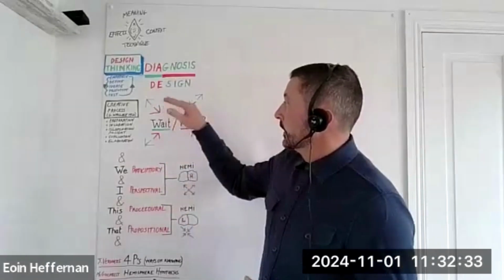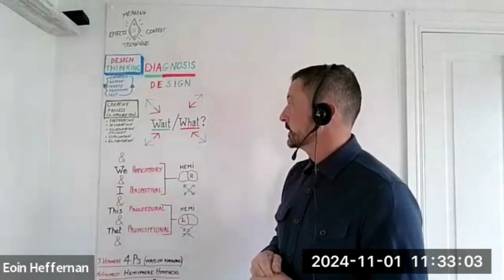The Design Moment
Introductory whiteboard talk—by Design Lecturer Eoin Heffernan on 11 Nov '24—for Honours Mar-Comms Degree Module 'Creative Content' students. It discusses the alignment between Design Thinking and the role of modelling in human cognition and other aspects of creative praxis. Emphasis is placed on the 'Design Moment' when a sign observed becomes a model in the mind.